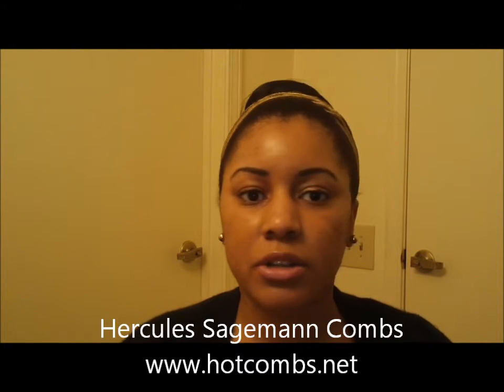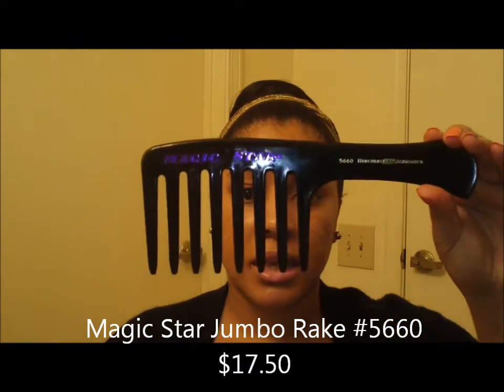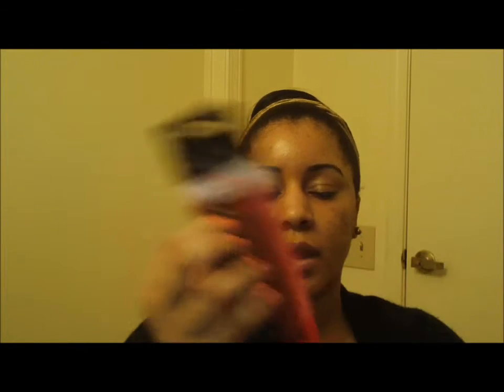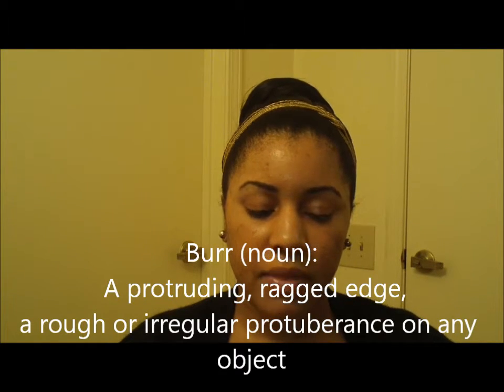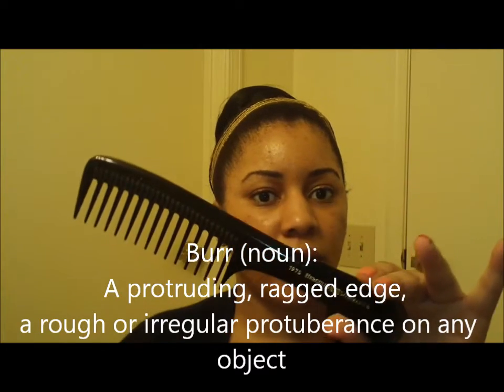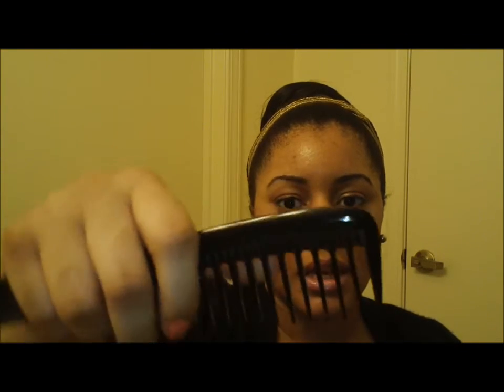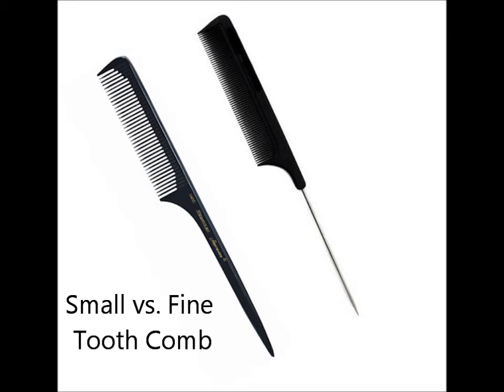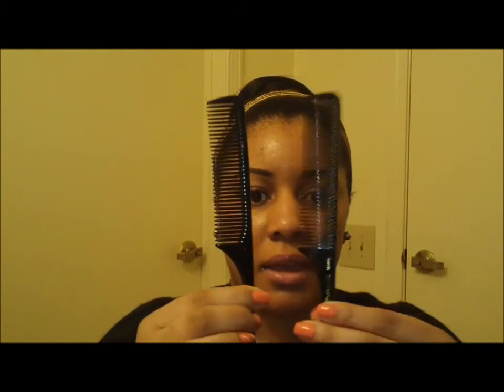All Combs are NOT created equal! Hercules-Sagemann Review